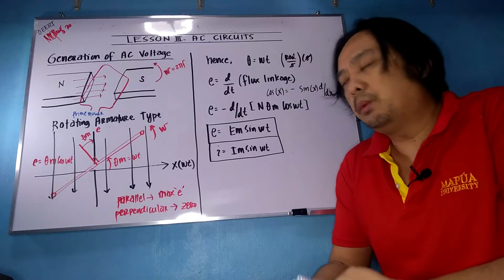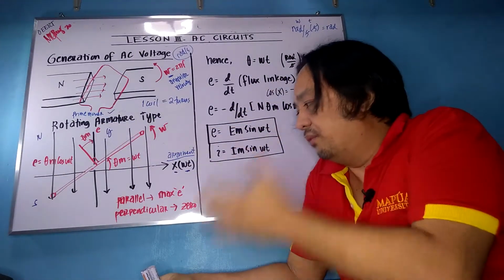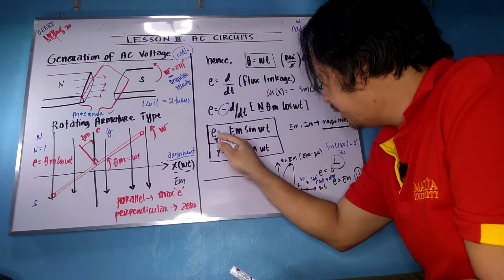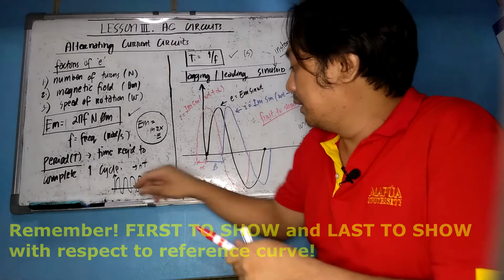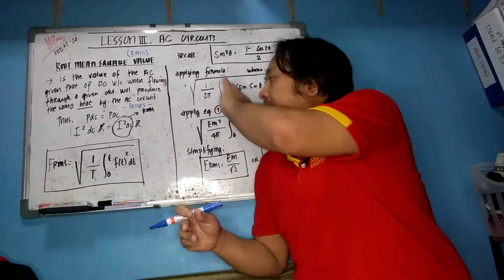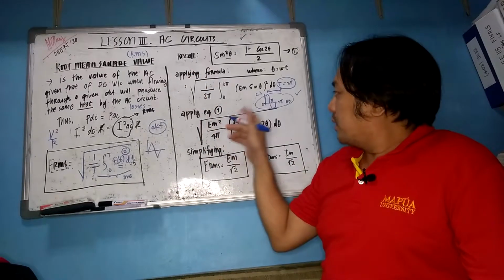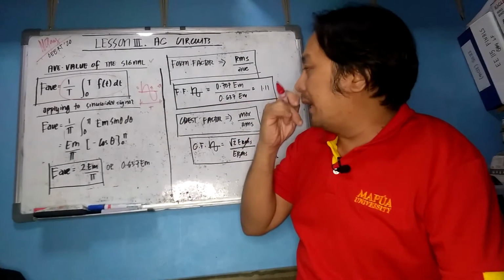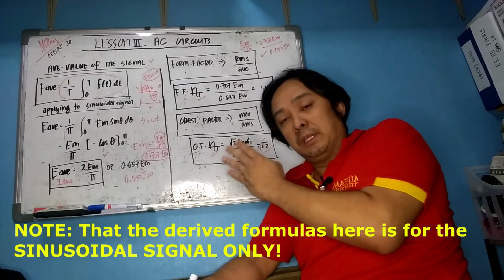Lesson 3.1 Generation of AC Voltages (Fundamentals)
This tutorial video presents the derivation of some of the basic concepts in Generation of AC Voltages, namely: instantaneous voltage and current, rms values, average values, and other relevant factors. Sit back and relax and enjoy this informative video.

Here are my other tutorial videos. For the lessons 1.1 to 1.2, please have the subtitle "ON" because of the poor sound quality as part of my initial uploads. Enjoy Solving Problems!